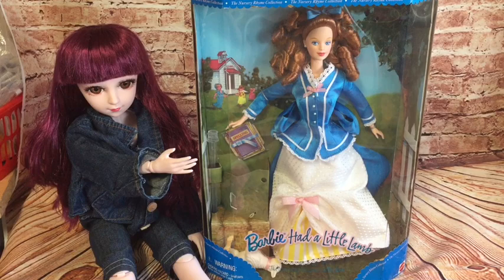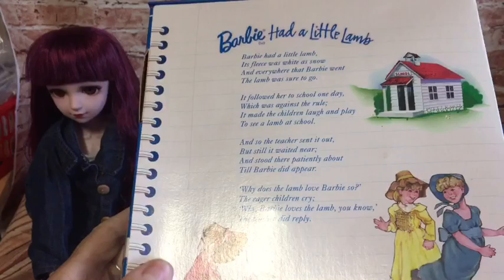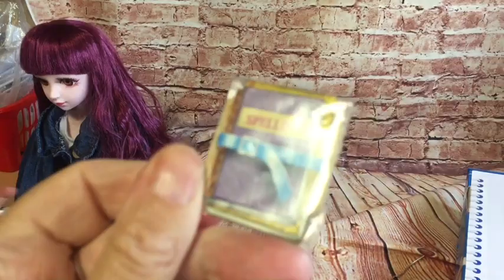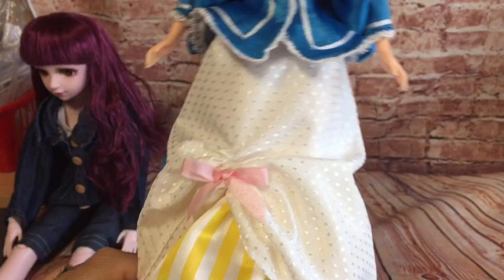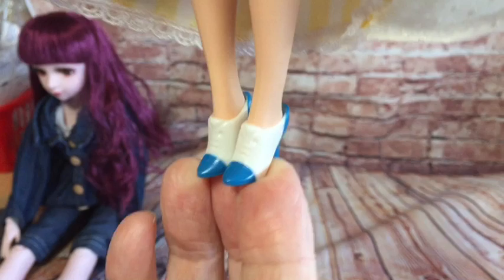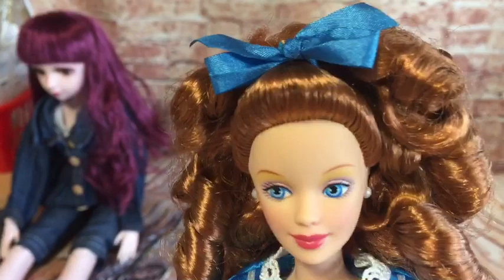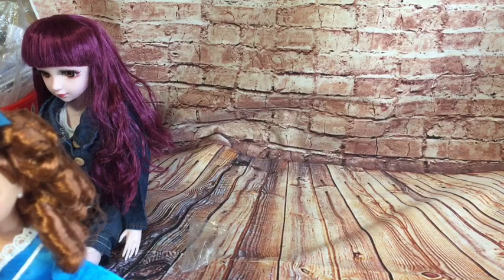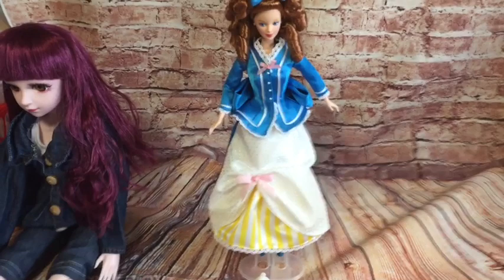BARBIE HAD A LITTLE LAMB UNBOXING - ADULT COLLECTOR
Today Rosie and I open Barbie had a little lamb - hope you enjoy :)